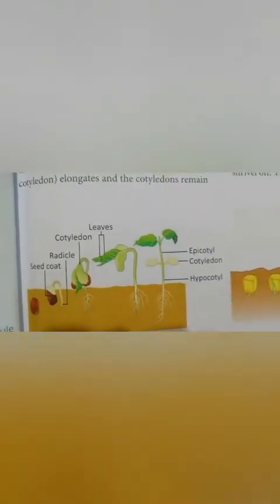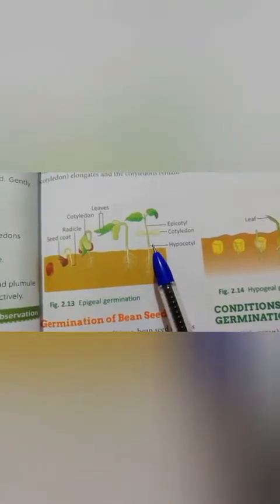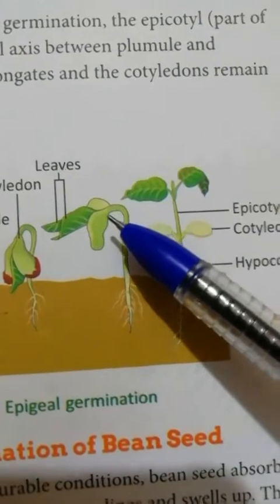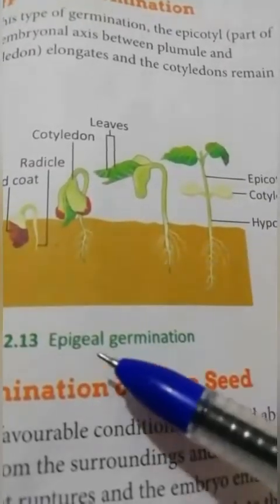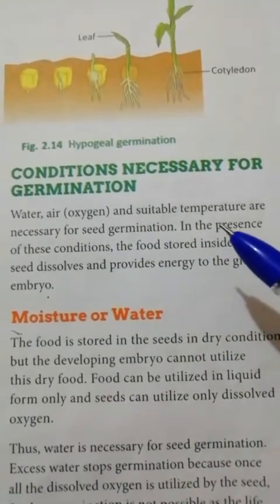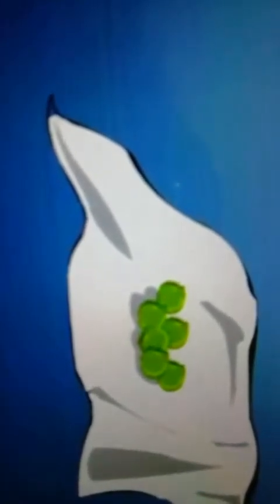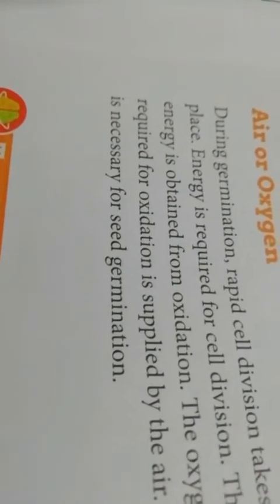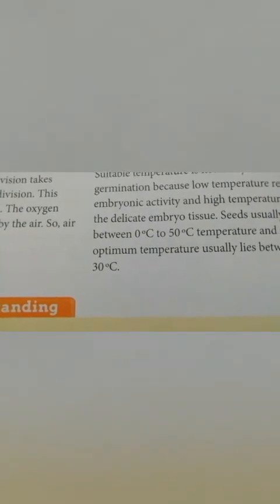Class 6th Biology chapter 2 ( part5)